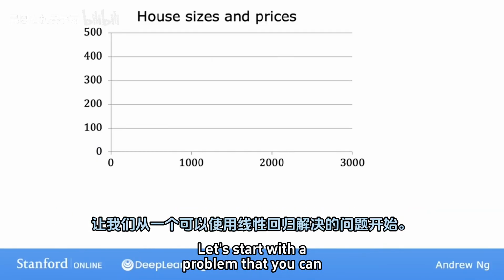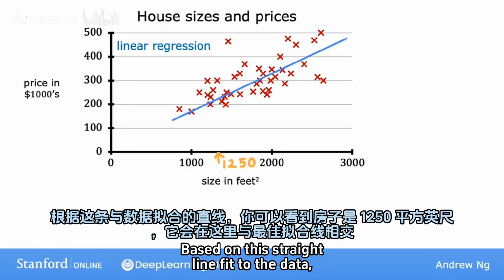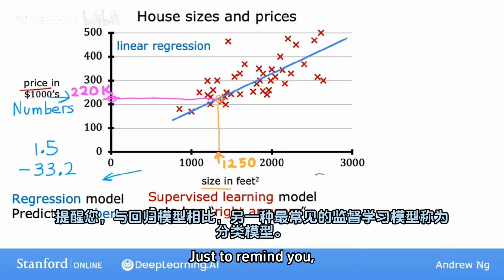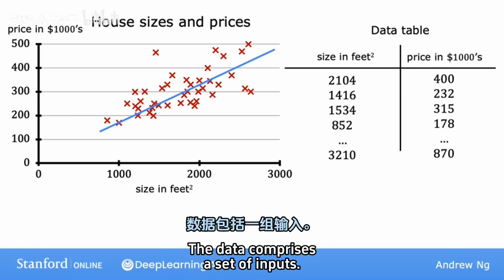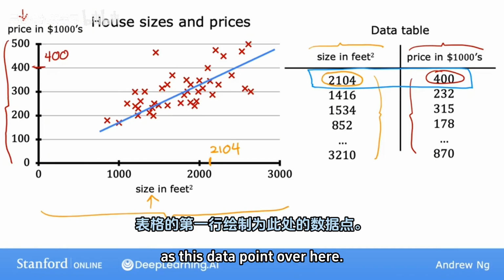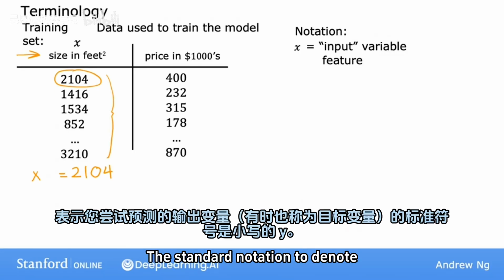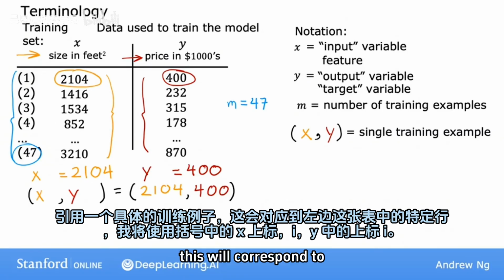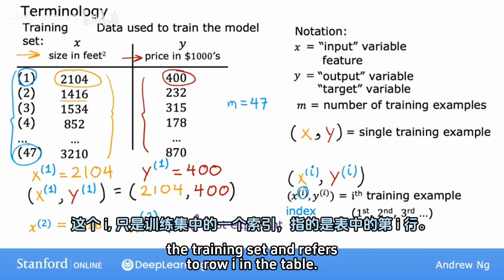吴恩达 机器学习课程 06 线性回归模型（1）